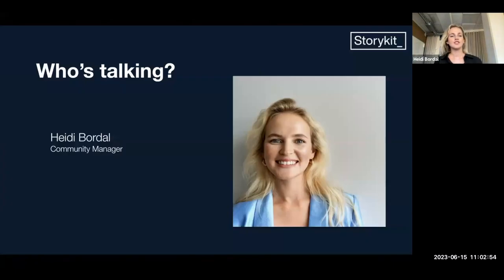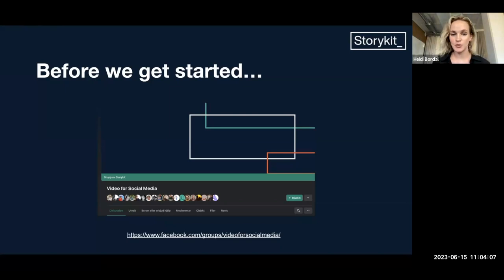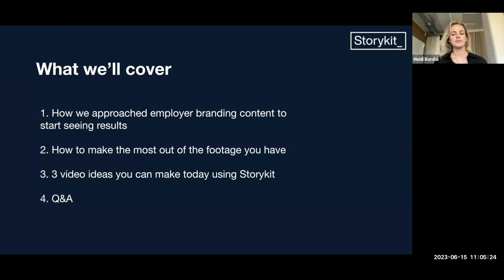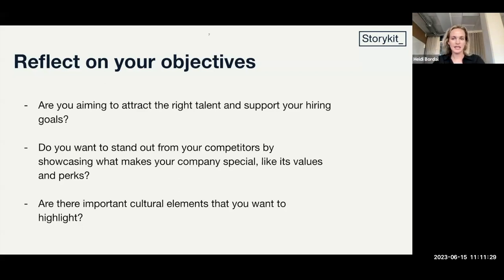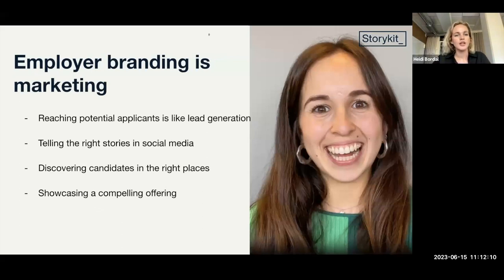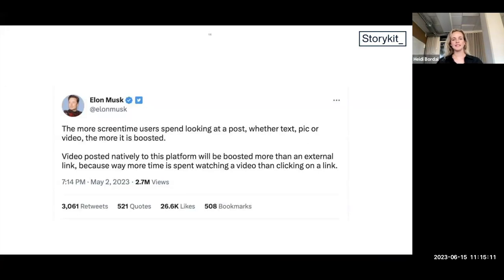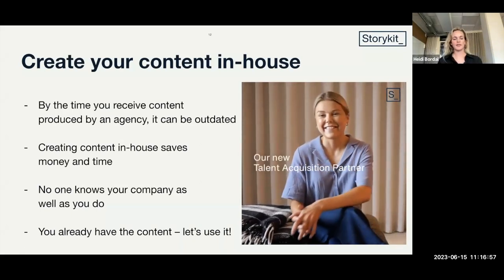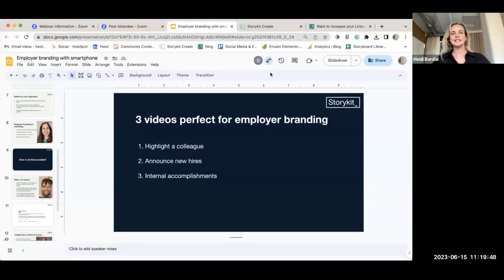Turn your smartphone clips into compelling employer branding videos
The #1 thing that stops you from achieving better results with your employer branding is thinking that good content requires a lot of time and budget for it to be effective.

But It doesn’t.
How do we know?

Because we thought the same thing.
Until we tried the approach we are sharing with you in this webinar!

Join Heidi for an actionable 45-minute session where you will learn about:

- How we approached employer branding content to start seeing results
- How to find ideas that are quick and easy to produce yourself
- How to make the most out of the images and videos you have (even if they’re from a smartphone)
- 3 video examples and how to make them step by step with Storykit